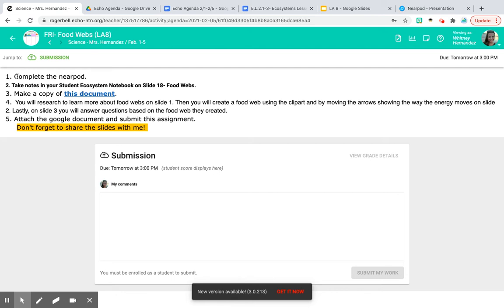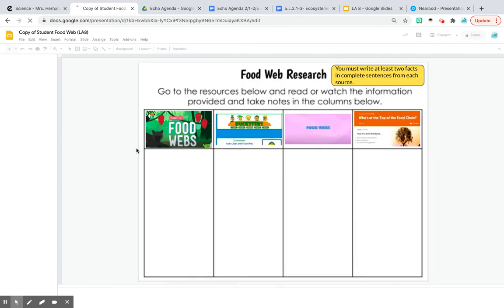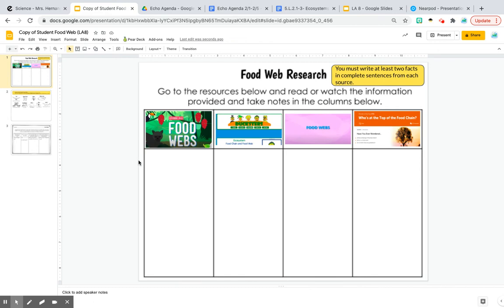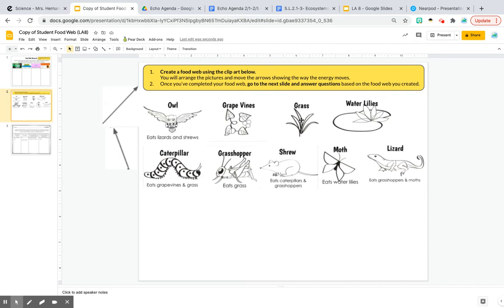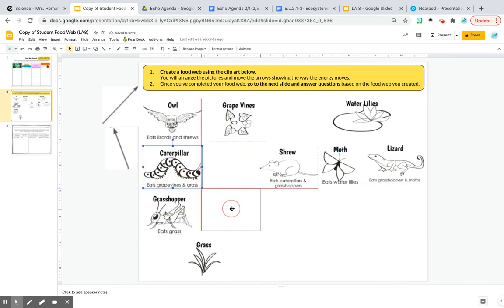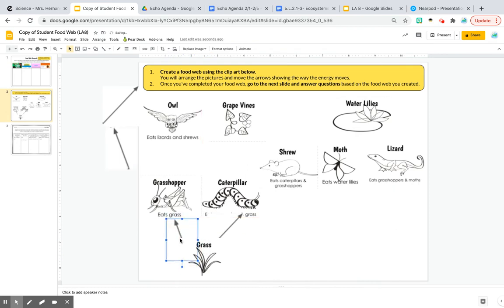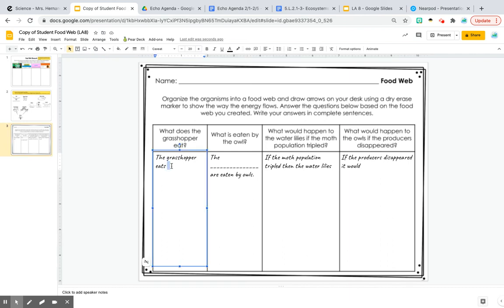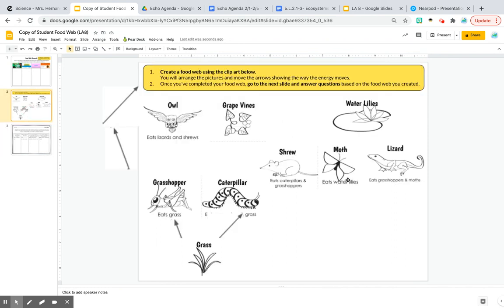Food Webs Assignment Overview